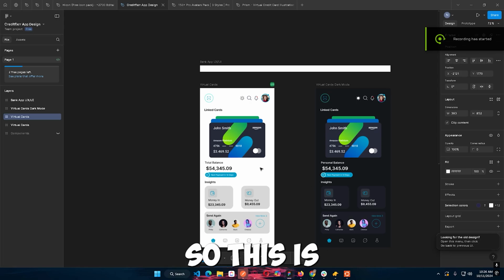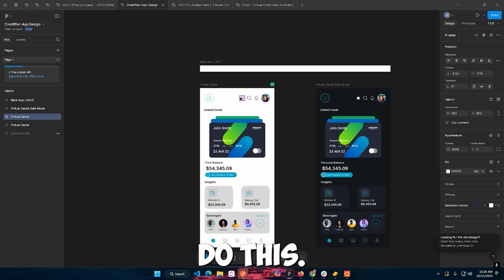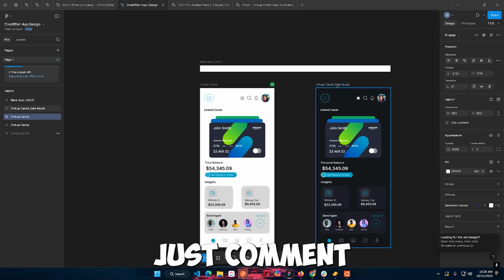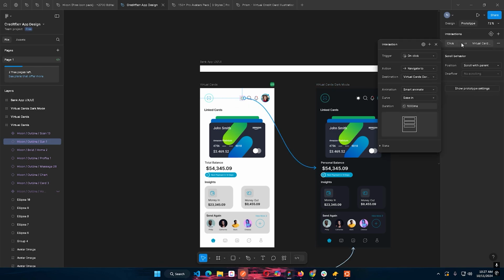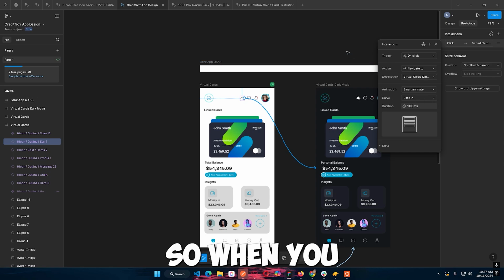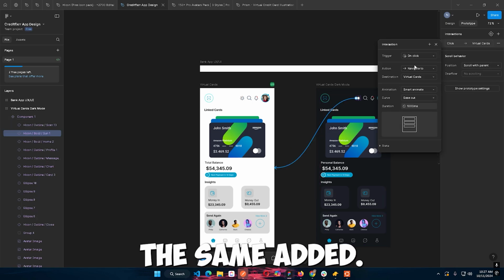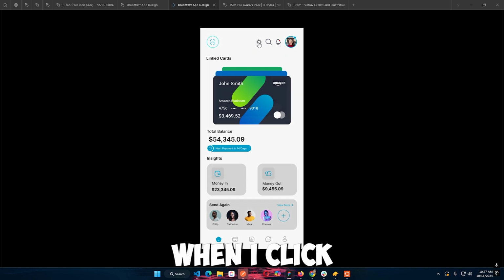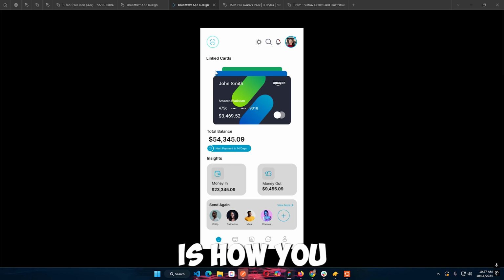Figma Dark Mode Hack Every Designer Needs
Learn the Figma dark mode hack every designer needs to know! This simple trick will make your design workflow easier and more visually appealing.

Discover the ultimate dark mode hack in Figma that every designer should know! In this tutorial, we'll show you a simple trick to easily enable dark mode, boost productivity, and enhance your design experience. Whether you're working late or prefer a sleek UI, this guide has you covered. Perfect for Figma beginners and pros alike. Watch now to revolutionize your workflow!